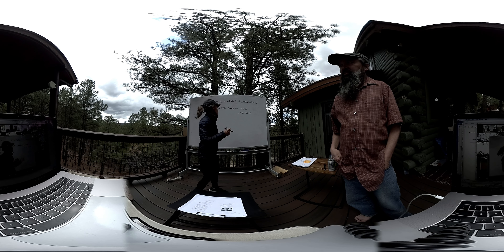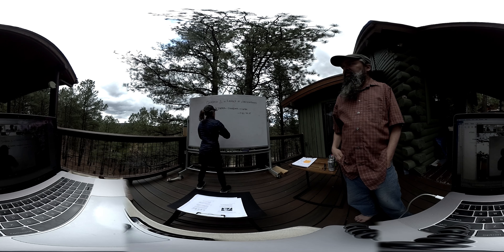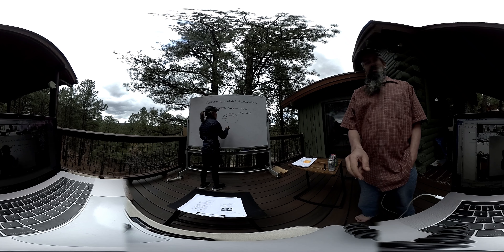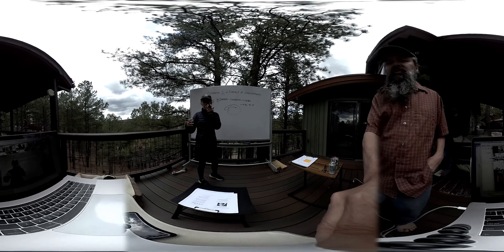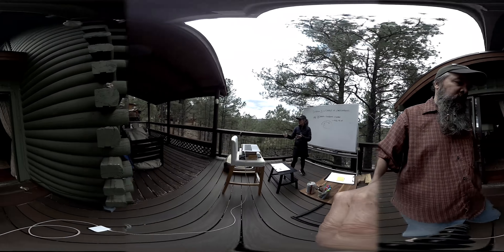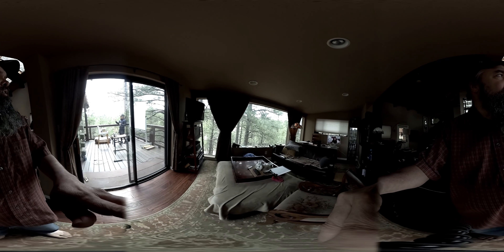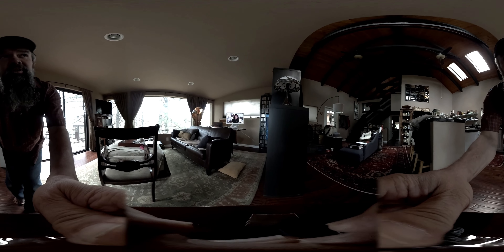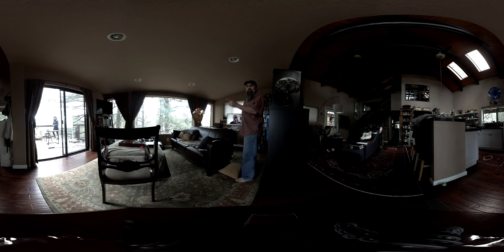Day 17 Wednesday, April 8 - Sparrow and Noreaster (addendum)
Because Macteo and Courtney wanted to know why we have a whiteboard on our porch.